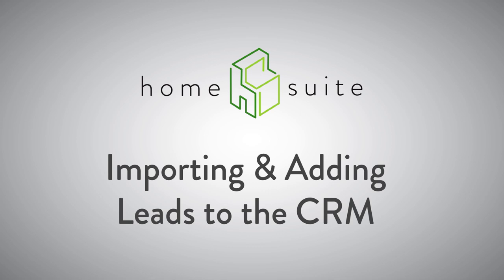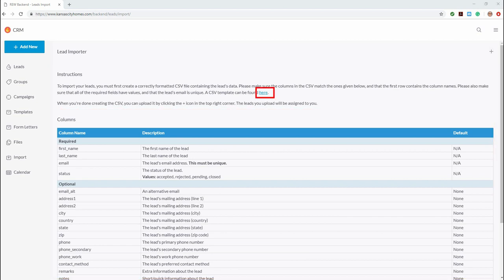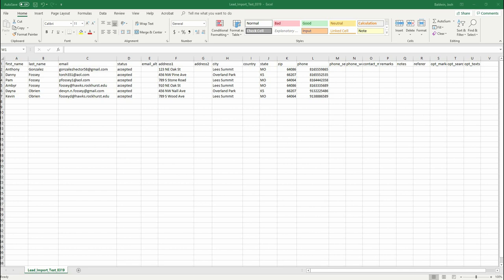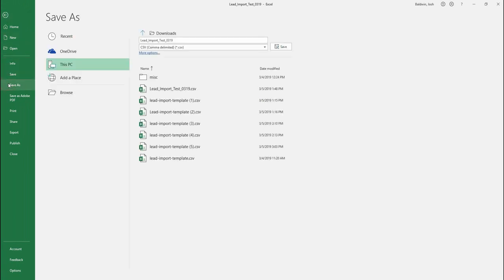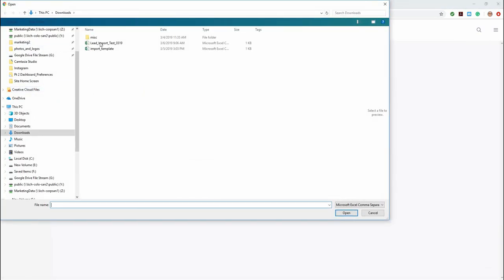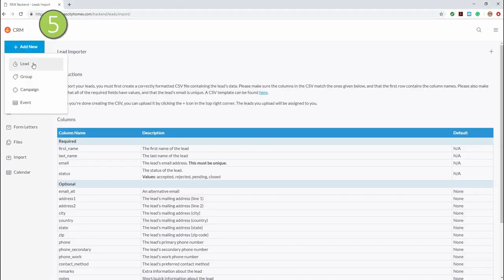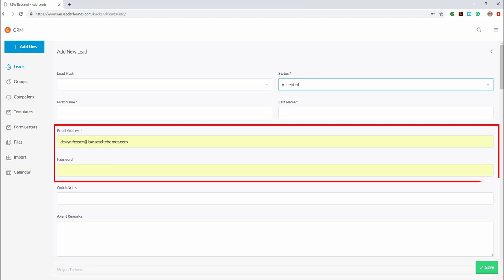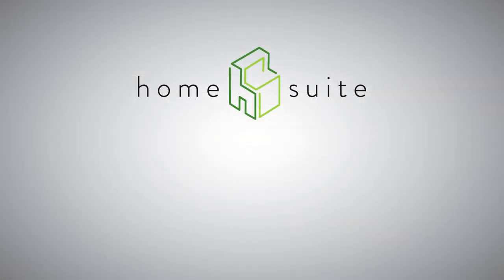Home Suite - Importing and Adding Leads - Better Homes and Gardens Real Estate - Kansas City Homes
Explore the Home Suite app in depth with our intuitive video tutorial series. Learn how to import and add leads in this short 3 minute watch